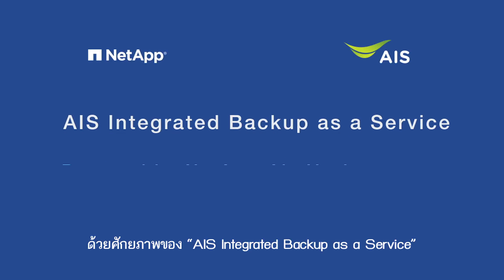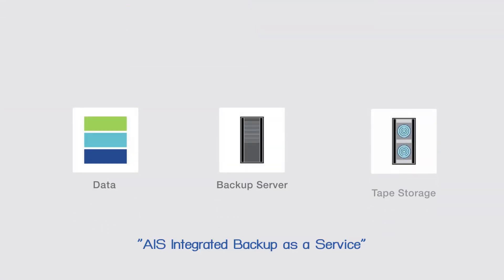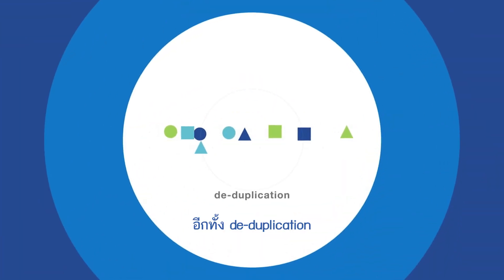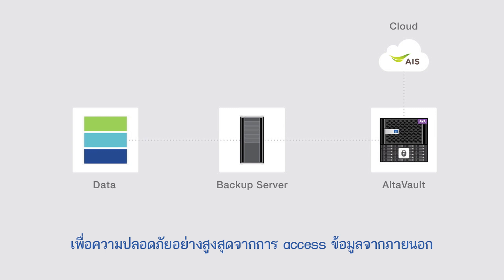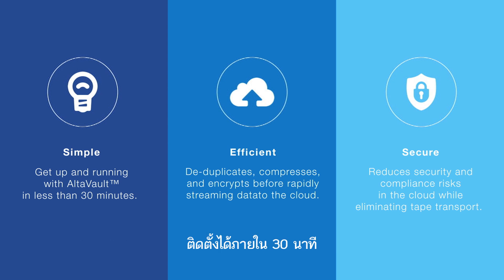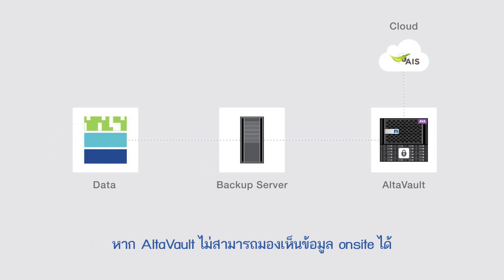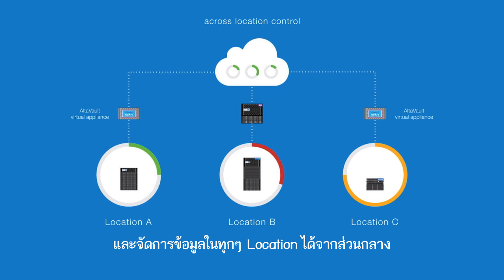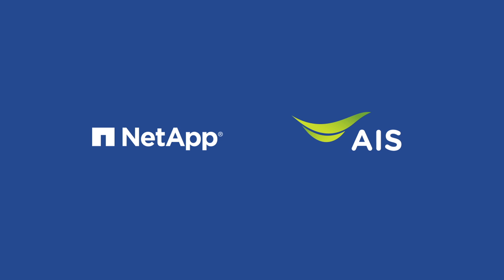Integrated Backup as a Service powered by NetApp AltaVault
เป็นบริการ Total Solutions สำหรับองค์กรที่ต้องการการสำรองข้อมูล จาก เดิมที่ใช้เป็น Disk และ สำรองข้อมูลรูปแบบเทป